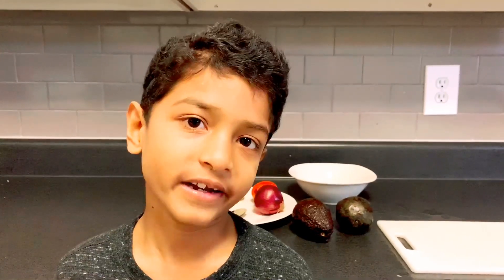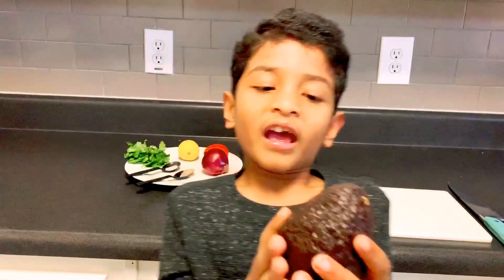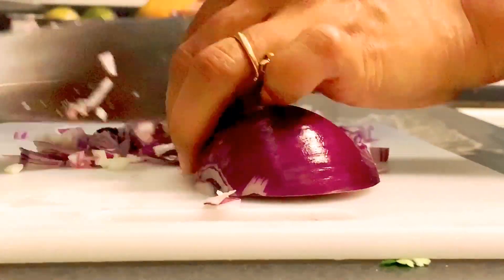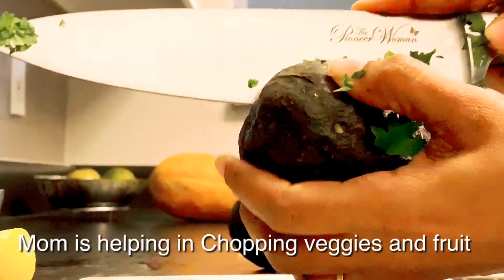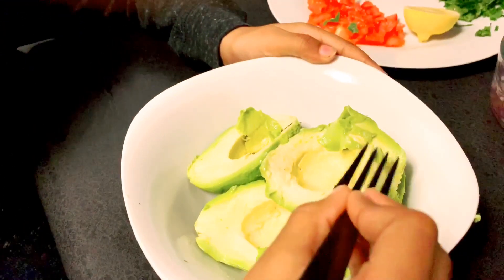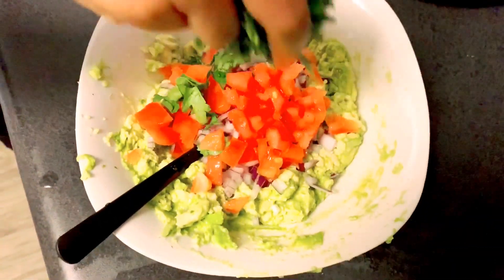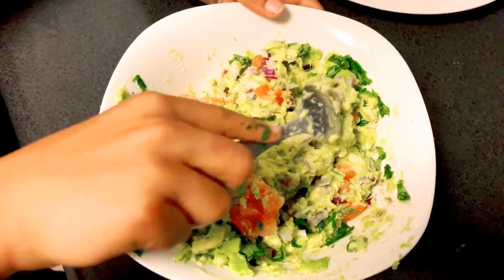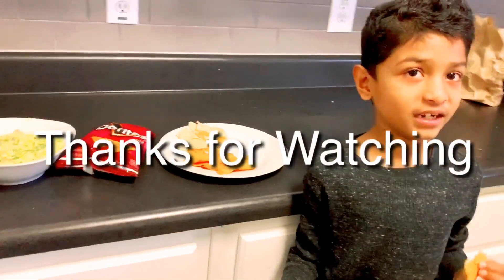Guacamole |Avocado Dip |Butter-fruit Dip |Mexican Cuisine |Aryan Samarth | in USA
This Video shows Simple and easy Guacamole how to prepare Avocado dip or Butter Fruit dip  which is very healthy snack item with tortilla/nachos or any other chips of your choice.